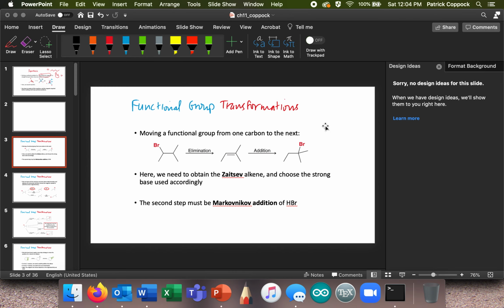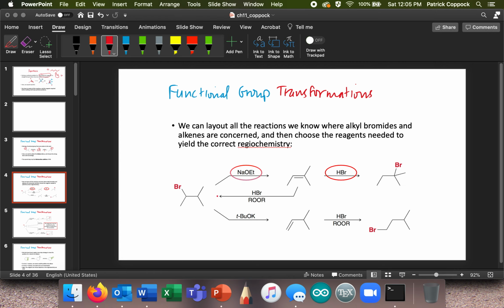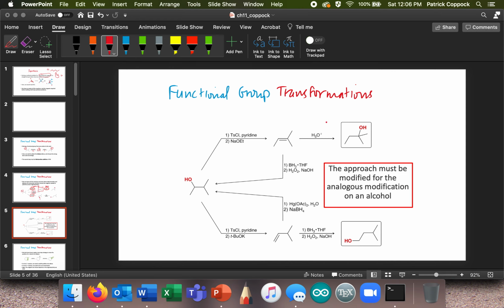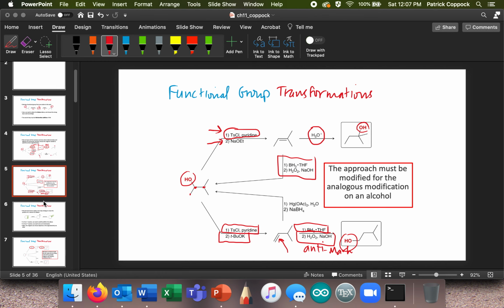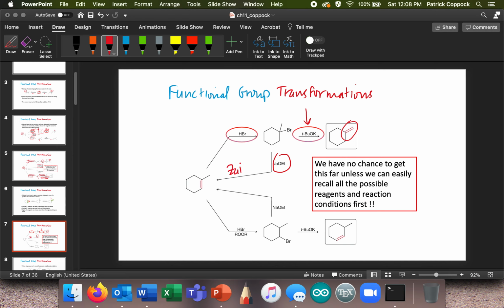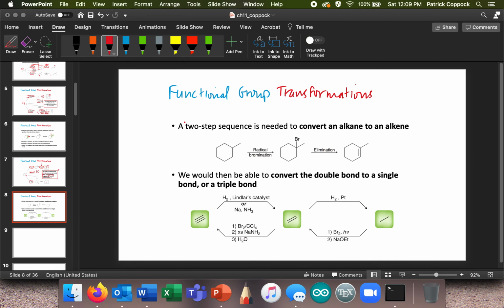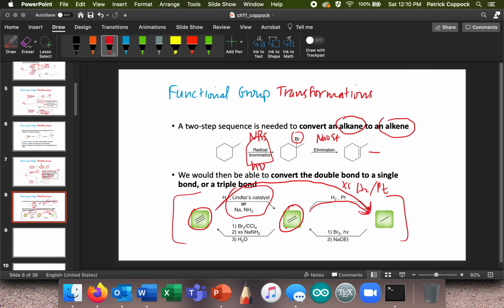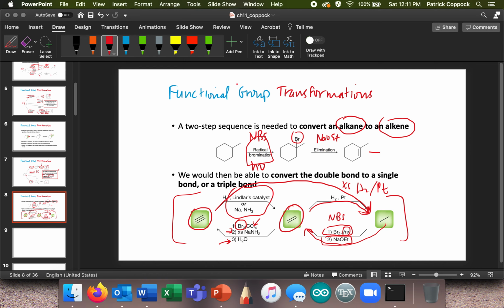Functional Group Transformations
Some brief comments on Functional Group Transformations